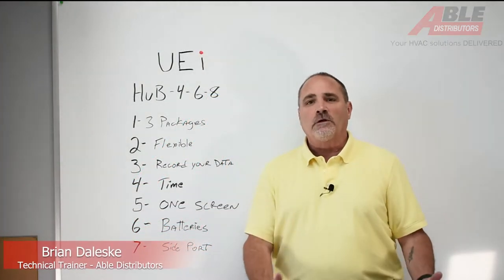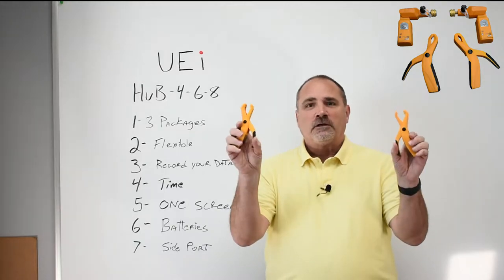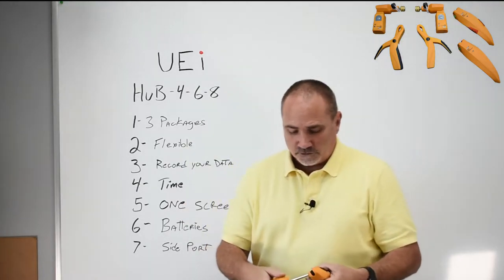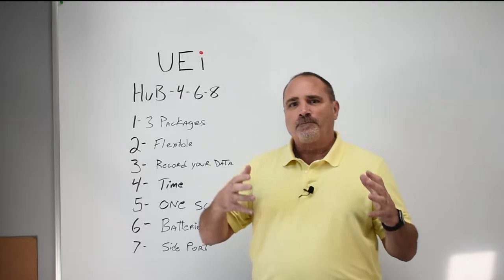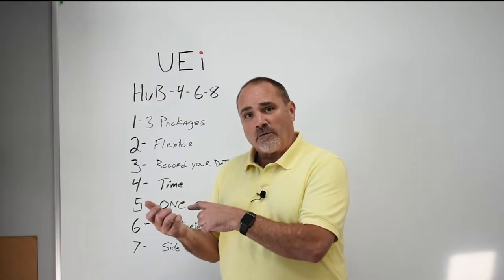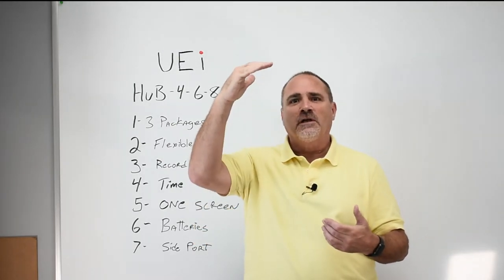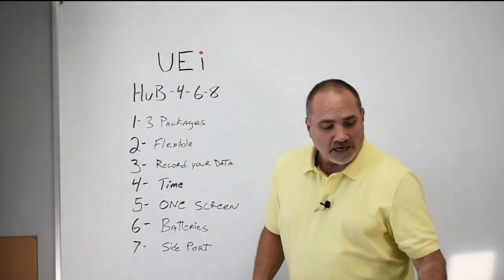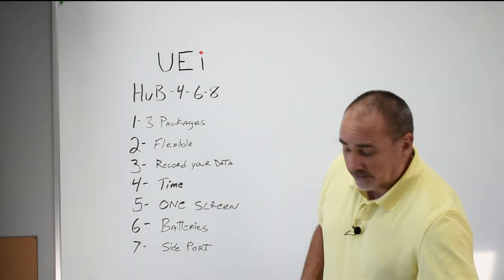7 Things We love about the New UEI HUB Bluetooth Digital Gauges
UEI HUB-4, HUB-6, and HUB-8, all work with your smartphone via Bluetooth:
Three Packages:

UEI-4: (2) wireless pressure sensors, (2) temperature line clamps

UEI-6: UEI-4 package plus (2) temperature humidity probes /w magnets

UEI-8: UEI-6 package plus magnetic outdoor temperature sensor plus a micron gauge to pull a vacuum